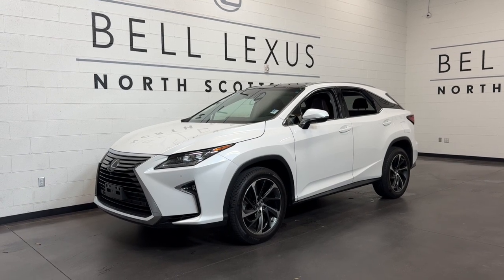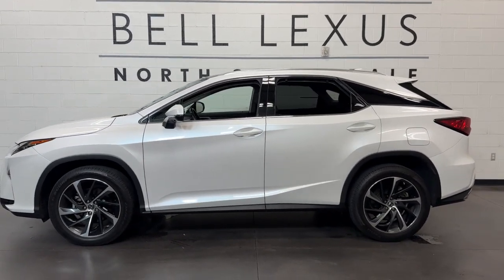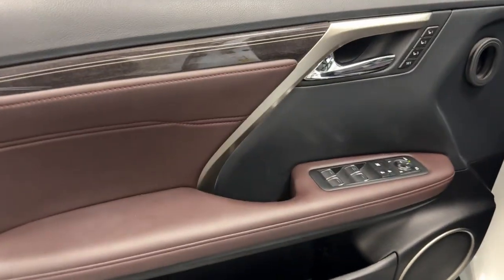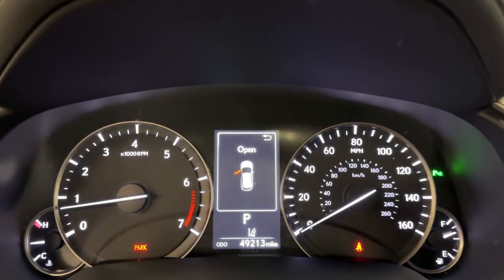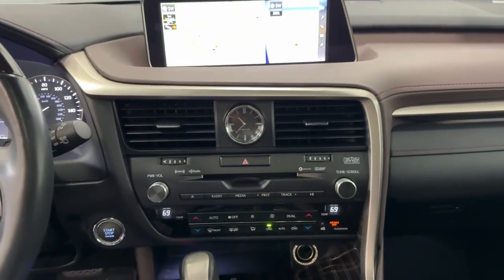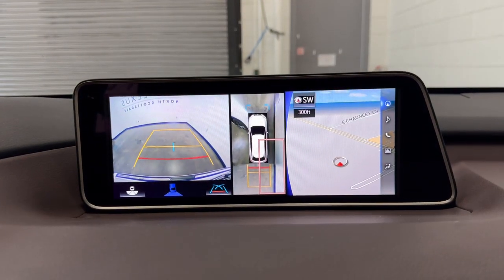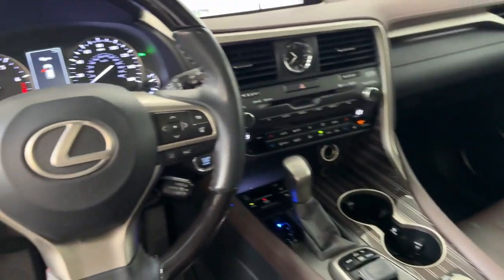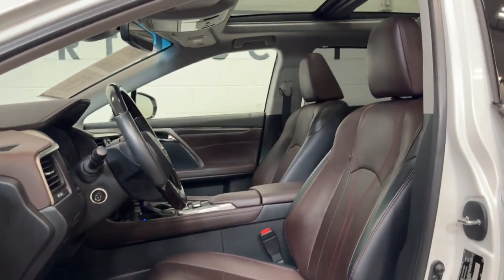2019 Lexus RX Scottsdale, Phoenix, Tempe, Cave Creek, Fountain Hills, AZ 242448A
Eminent White Pearl Used 2019 Lexus RX 350 available in Scottsdale, Arizona at Bell Lexus North Scottsdale. Servicing the Phoenix, Tempe, Cave Creek, Fountain Hills area.

#{MAKE}
#{MODEL}
2019 Lexus RX 350 - Stock#: 242448A

18555 N. Scottsdale Rd

Recent Arrival! Certified.brbrNoble Brown w/Leather Seat Trim 3500 lbs Tow Prep Package Luxury Package Navigation Package w/Mark Levinson Audio.brbrEminent White Pearl 2019 Lexus RX 350 LUXURY FWD 8-Speed Automatic 3.5L V6 DOHC VVT-i 24Vbrbr20/28 City/Highway MPGbrbrL/Certified Details:brbr  * Warranty Deductible: $0br  * 161 Point Inspectionbr  * CERTIFIED WARRANTY: Unlimited-mileage warranty up to 6 years. Balance of new car warranty (4 Year/50K Miles) plus 2 Year/Unlimited-mileage L/Certified warranty. SERVICE MAINTENANCE: Complimentary Maintenance Plan covering the first four basic factory-scheduled maintenance services for 2 years or 20000 milesbr  * Roadside Assistancebr  * Vehicle Historybrbrbr#1 New Vehicle Sales Volume dealer for 7 years in a row. Bell Lexus is a 23 time ELITE OF LEXUS AWARD WINNER...Bell Lexus is also the #1 Lexus dealer in the USA for Service Customer Satisfaction 4 out of the last 6 years. LEXUS JD Power 2020 multiple awards for quality and dependability. LEXUS tops charts for cost of ownership and resale value year after year.brbrAwards:br  * 2019 KBB.com 10 Best Luxury SUVs   * 2019 KBB.com 5-Year Cost to Own Awards   * 2019 KBB.com Best Resale Value Awards   * 2019 KBB.com Brand Image Awards